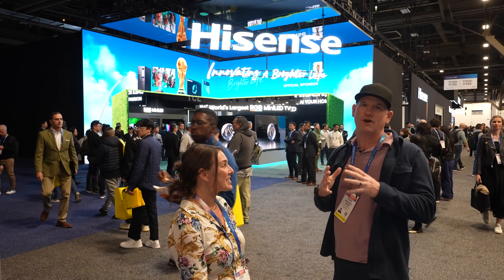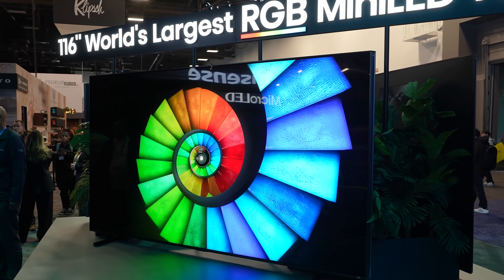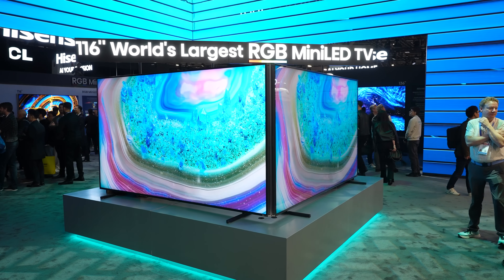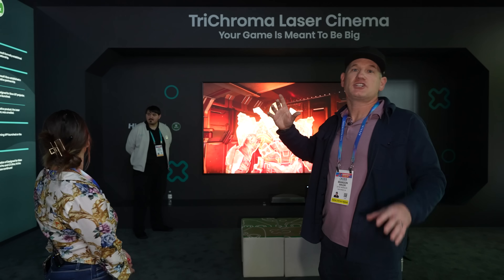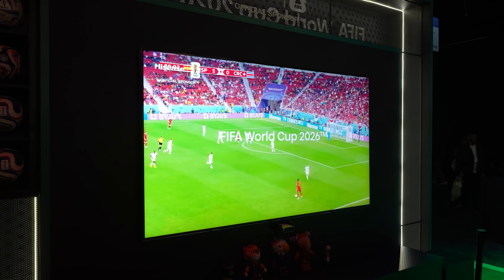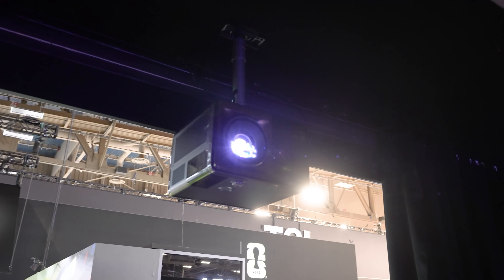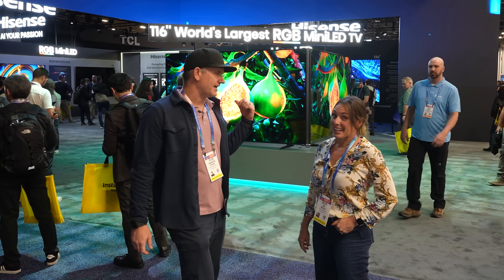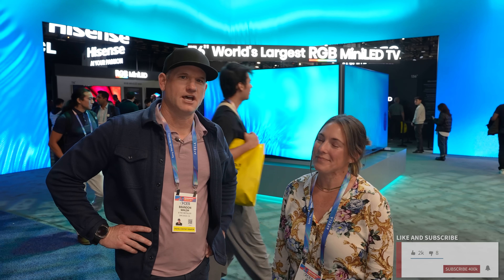Hisense CES 2026 Booth is Amazing! 163" MicroLED , 116" RGB MiniLED & All New XR10 Projector!!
Hisense made a huge statement at **CES 2026** with the reveal of the **116” UXS RGB Mini-LED TV**, one of the most ambitious and extreme displays ever shown at the event. In this video, we break down what makes it different — from true RGB Mini-LED backlighting and massive screen size to how it stacks up against OLED and traditional Mini-LED TVs.